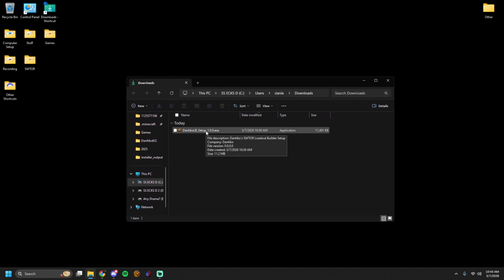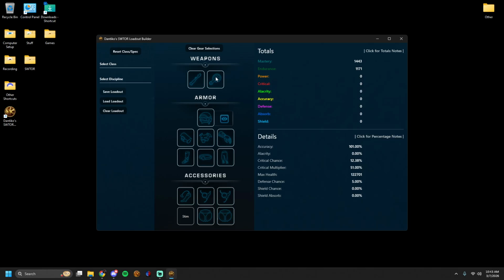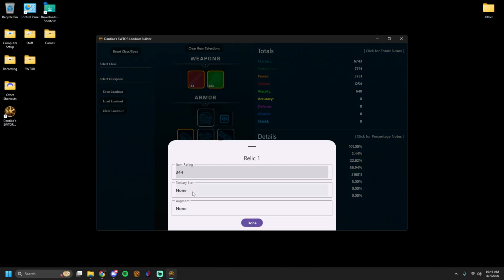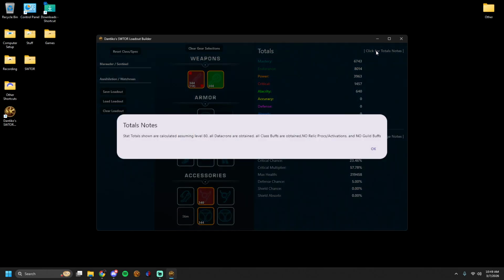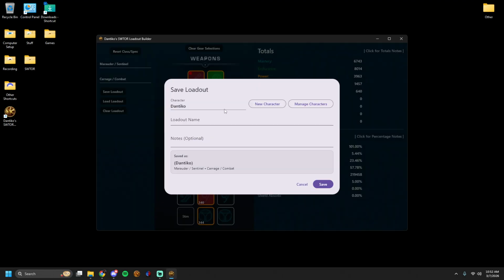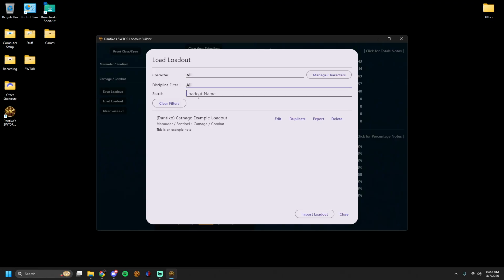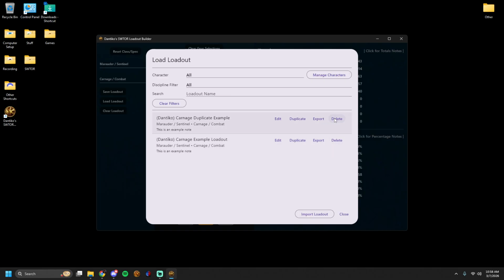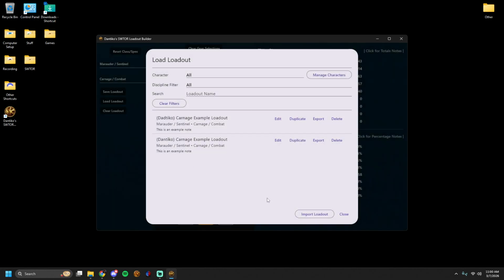Dantiko's SWTOR Loadout Builder App -- Initial Release Tutorial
Thank you for participating in the initial release of the Loadout Builder App!

I created this app to help people create builds for Endgame SWTOR and reference them for applying the loadout in-game.